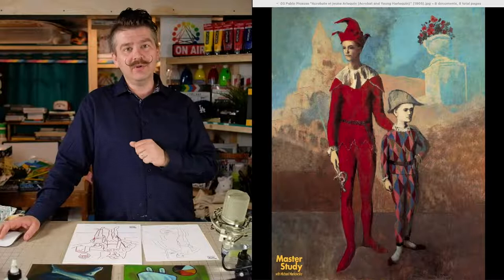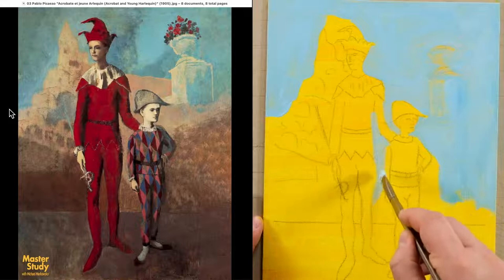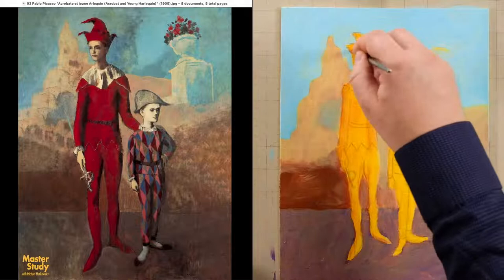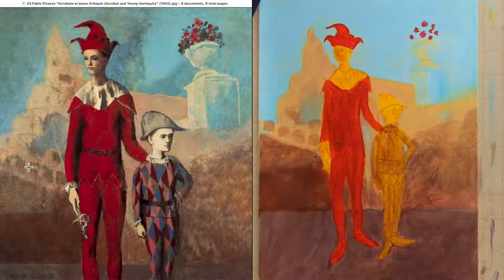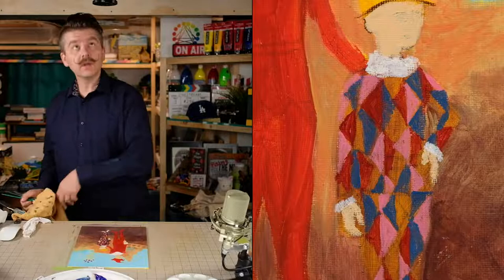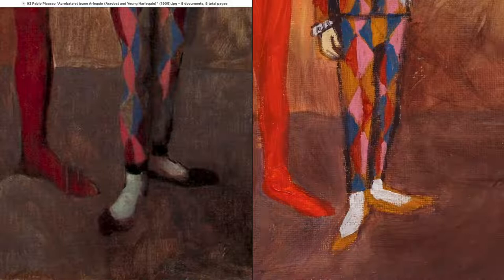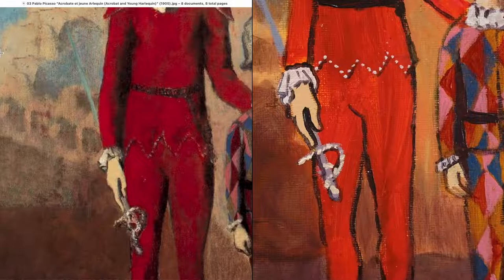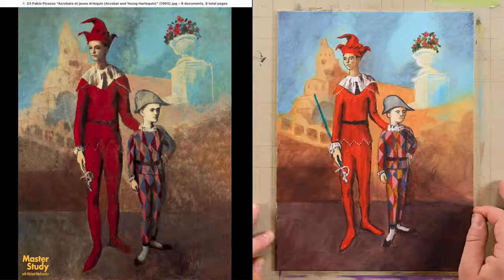Paint Pablo Picasso's "Acrobat and Young Harlequin" (1905)! – Master Study – Easy Intro to Acrylic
SUGGESTED SUPPLIES

PAINT BRUSH CLEANER:

00:00

GEAR: This video was live streamed using the SlingStudio system, with three Fujifilm X-E3 mirrorless cameras featuring XF18mmF2 (Primary), XF18-55mm (Overhead) and XC50-230mm (B-Camera) lenses.